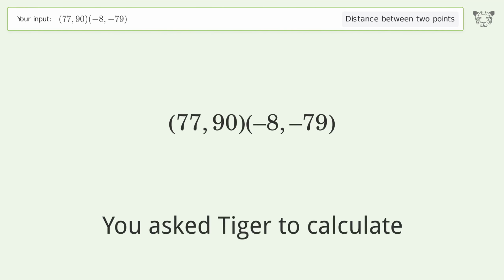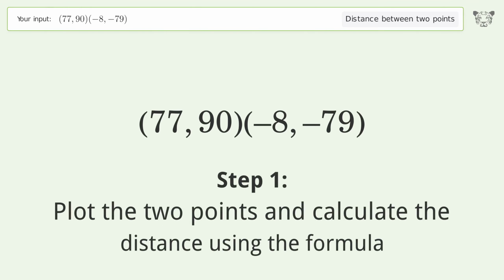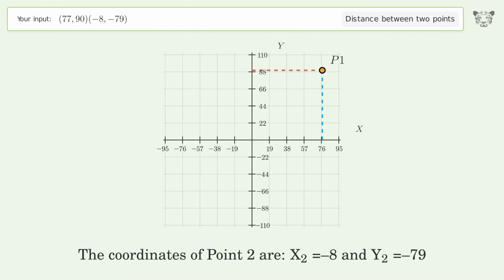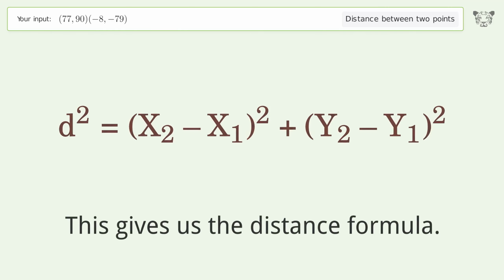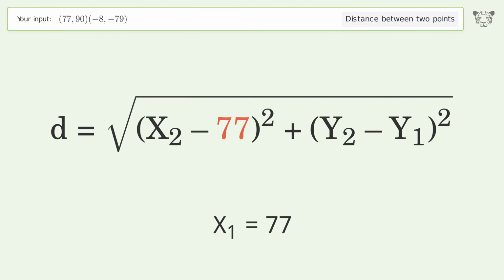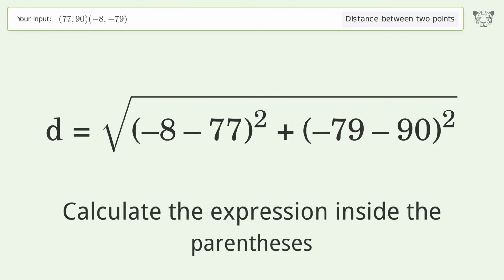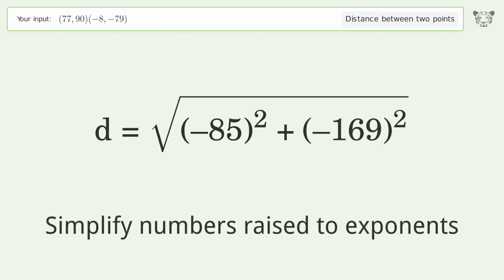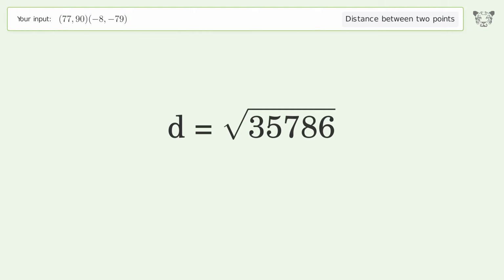Find the distance between two points p1 (77,90) and p2 (-8,-79): Step-by-Step Video Solution